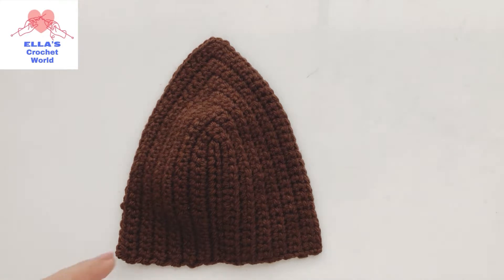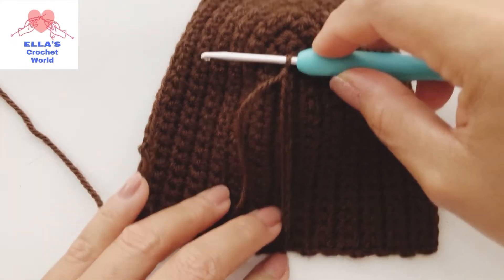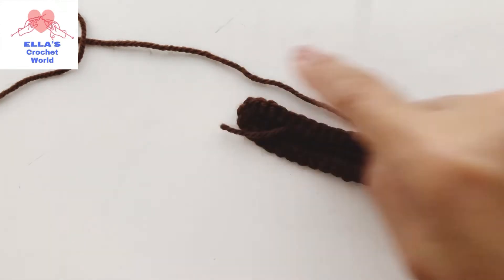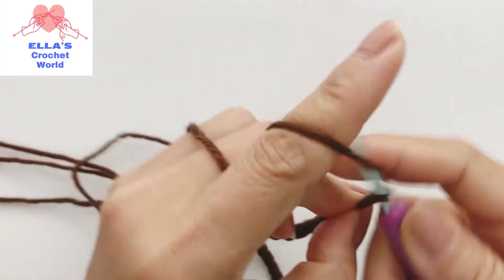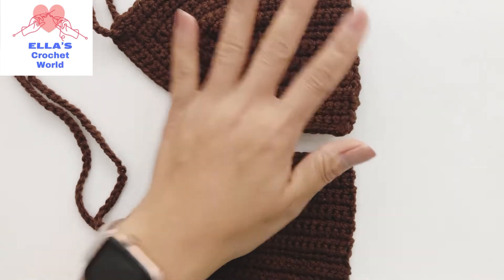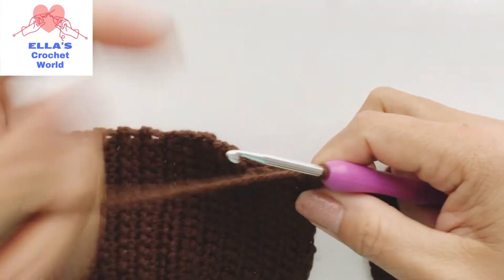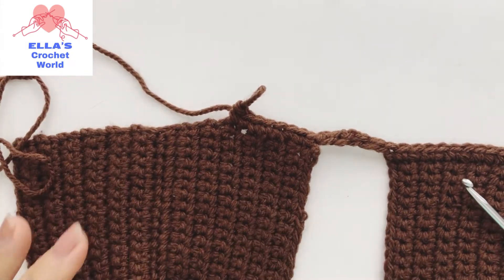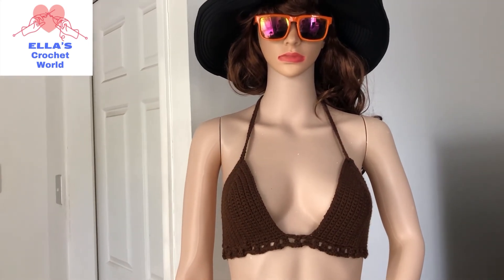How to crochet a perfect cup | bikini top tutorial DIY